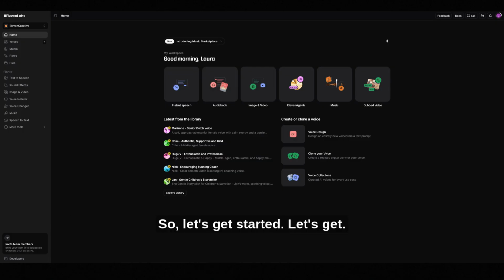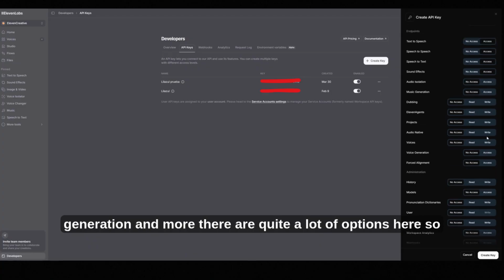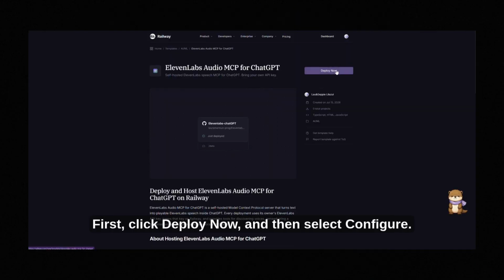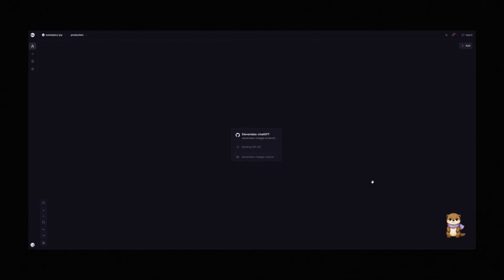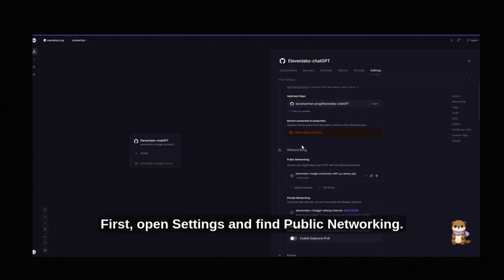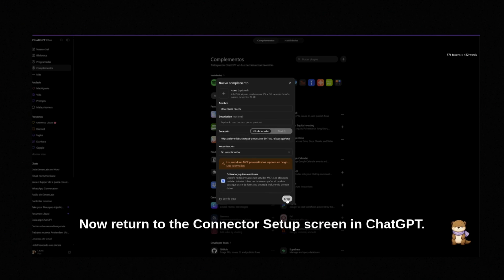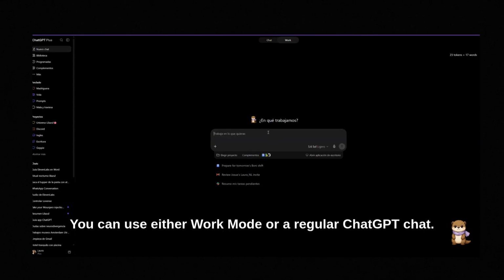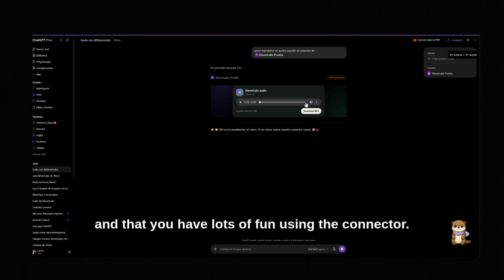Connect ChatGPT to Elevenlabs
🎙️ Connect ChatGPT to ElevenLabs with your own private MCP audio connector!

In this tutorial, Laura and Geppie will guide you through the entire setup step by step—from creating your ElevenLabs API key and deploying the MCP server on Railway to connecting it to ChatGPT and generating playable audio directly inside your conversations.

No coding is required. You only need your own ElevenLabs API key, a Railway account, and access to Developer mode in ChatGPT.

✨ What you’ll learn:

• How to create a restricted ElevenLabs API key
• How to deploy the MCP connector on Railway
• How to find your private MCP URL
• How to enable Developer mode in ChatGPT
• How to connect and use the ElevenLabs Audio plugin
• How to select and save your AI’s preferred voice

🔗 USEFUL LINKS

🔐 SECURITY & PRIVACY

Your ElevenLabs API key remains stored inside your own Railway deployment. We cannot access your API key, private MCP secret, Railway project, or ElevenLabs account.

Never share your API key or complete private MCP URL with anyone. We recommend using a restricted ElevenLabs key and setting a reasonable credit limit.

💬 Is there another connector you’d like us to create?